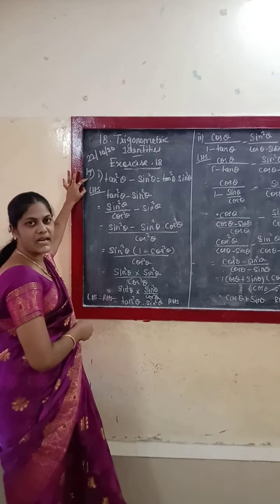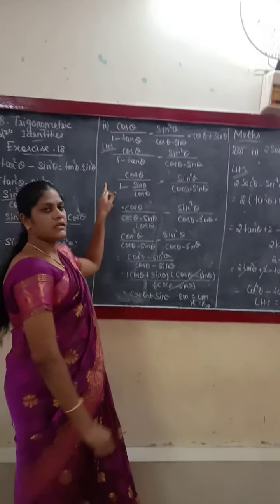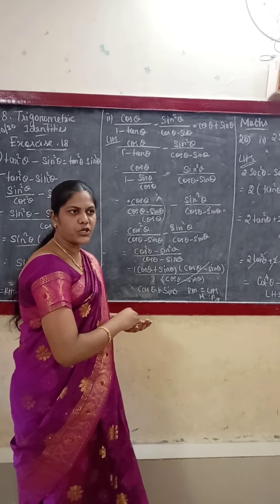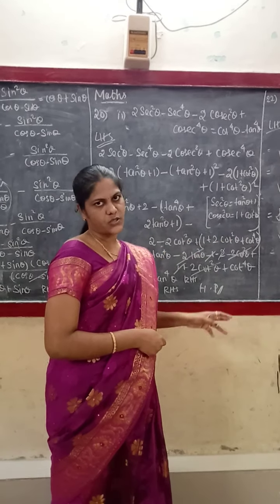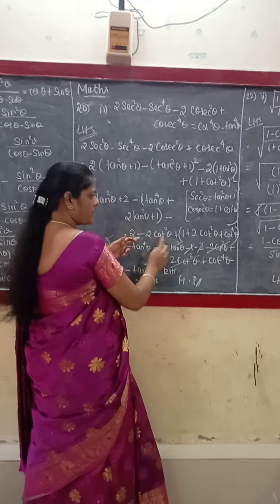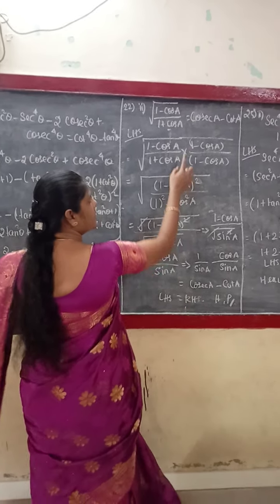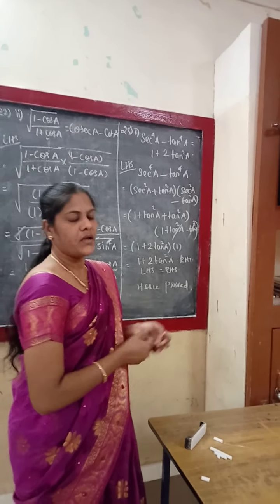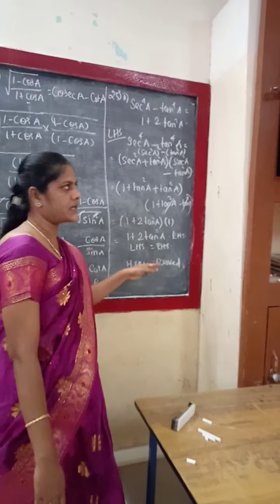Video 54( Trigonometry part 3)